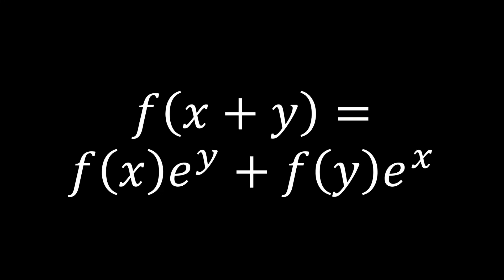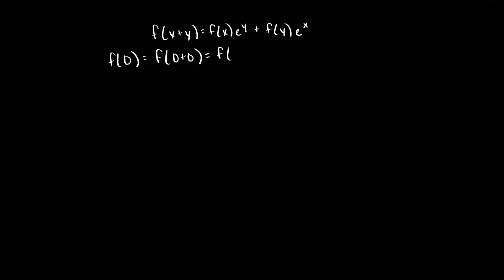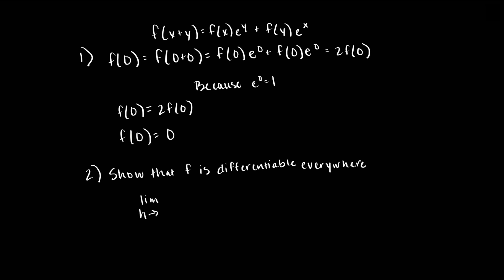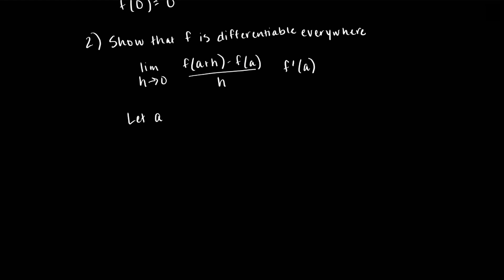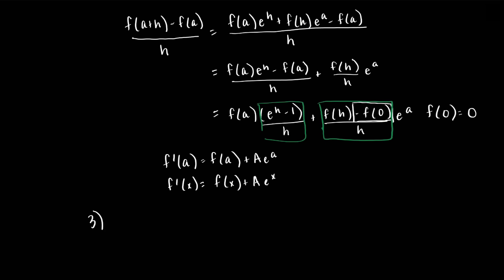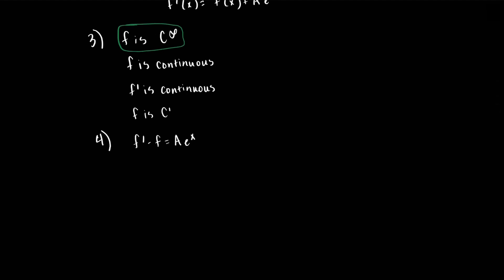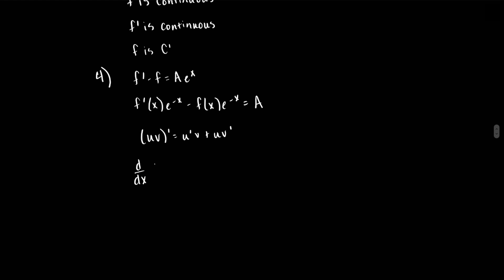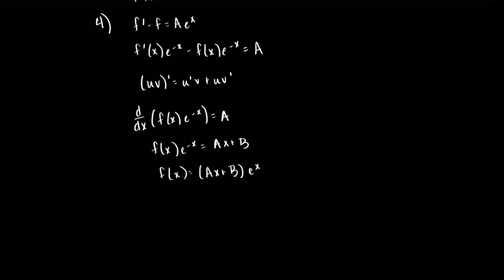Lauren solves this functional equation in 8 minutes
For this video, Lauren is solving a nice functional equation defined using the exponential function. We only assume that f is differentiable at zero. Like most functional equations, we first try to identify the value of f in some points, and then we derive a well-known differential equation.